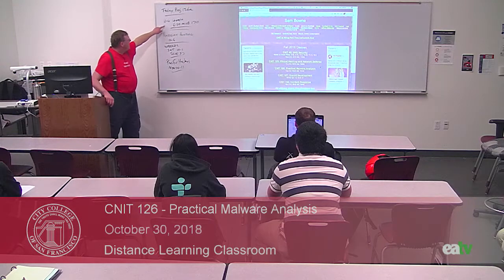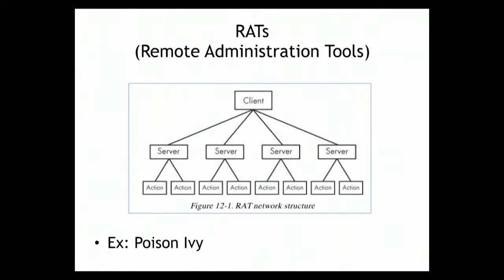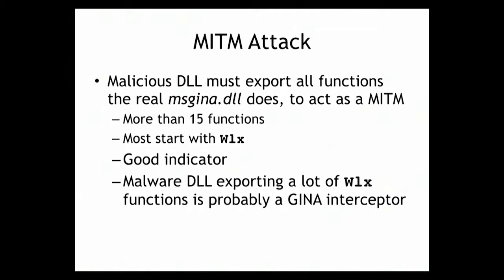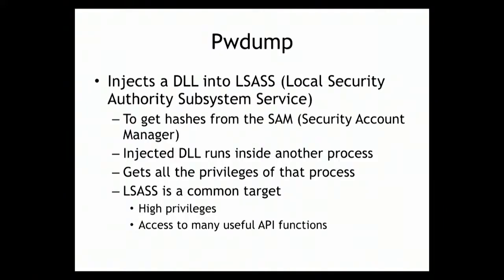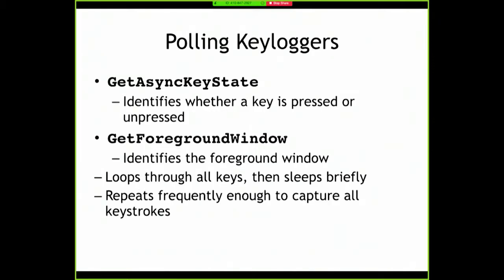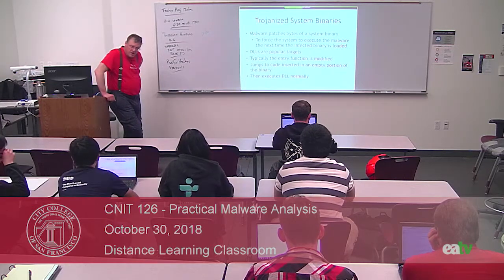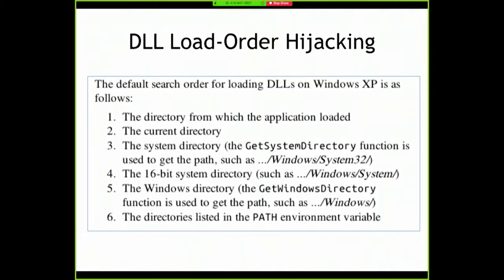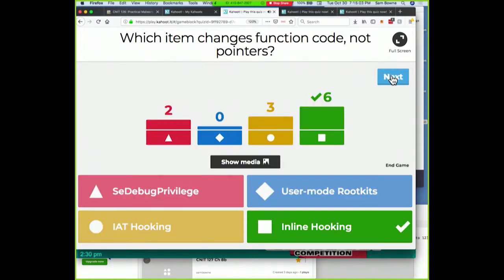CNIT 126 - Practical Malware Analysis, October 30, 2018 Lecture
Recorded on October 30, 2018 in the Distance Learning Classroom at the Ocean Campus of City College of San Francisco.